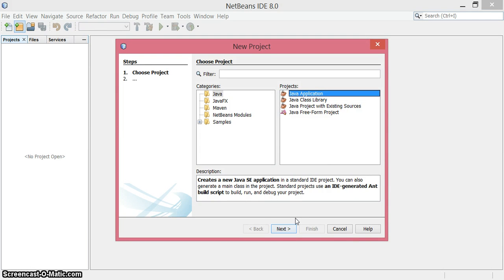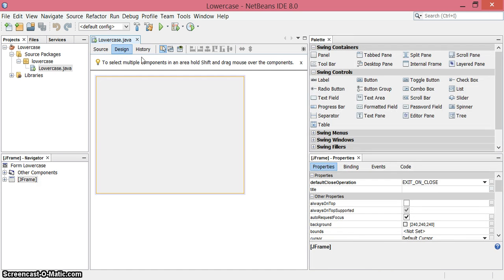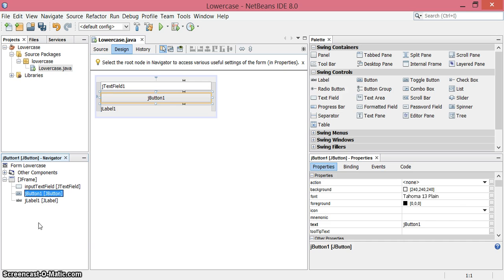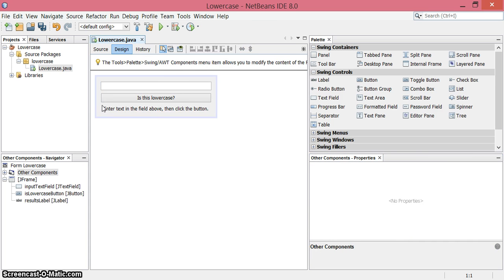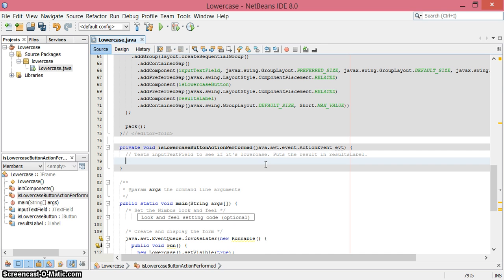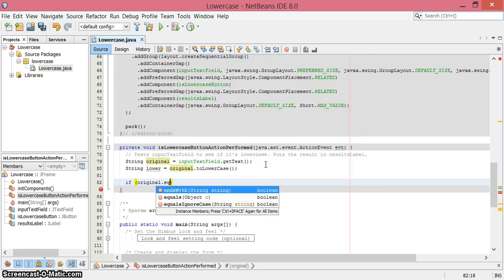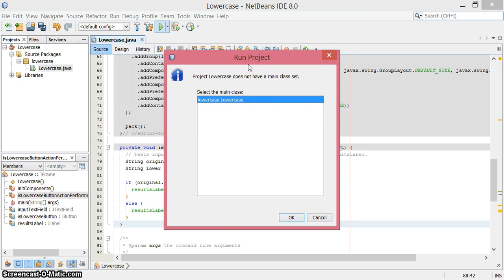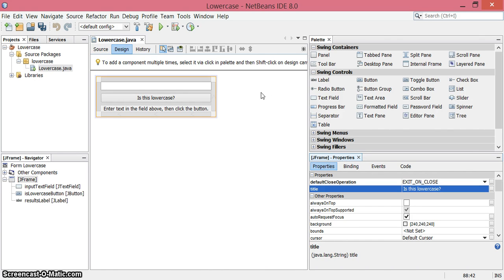Writing a Java application in NetBeans with a GUI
Our first GUI application for ICS3C/3U. The program takes a string from the user and tests whether it's lowercase.